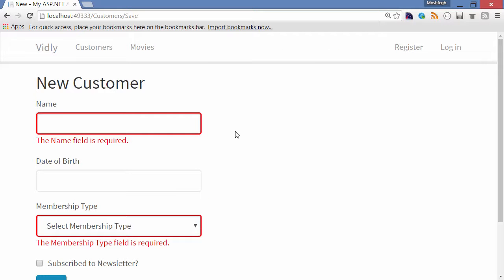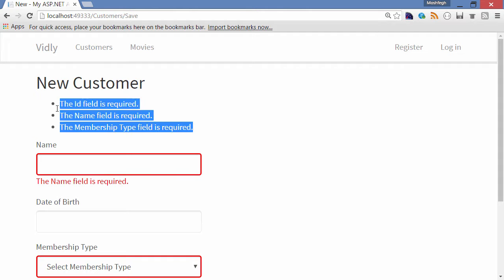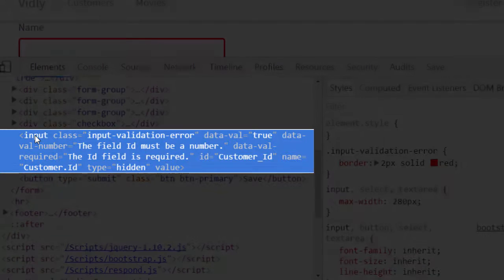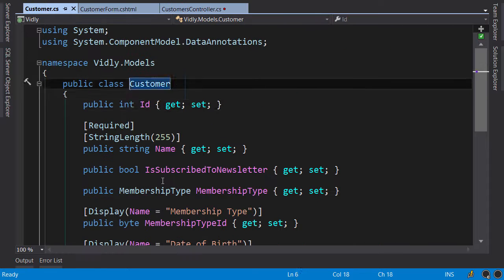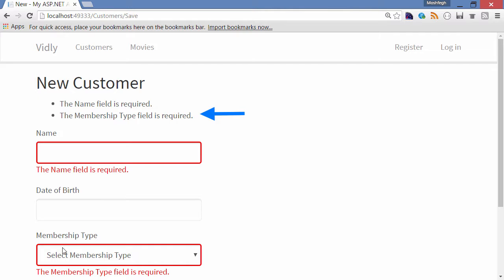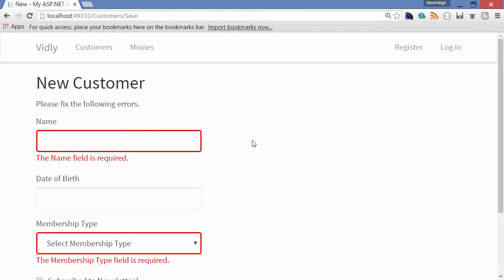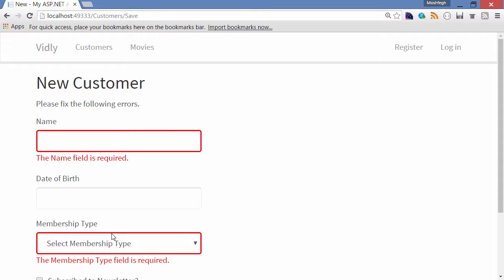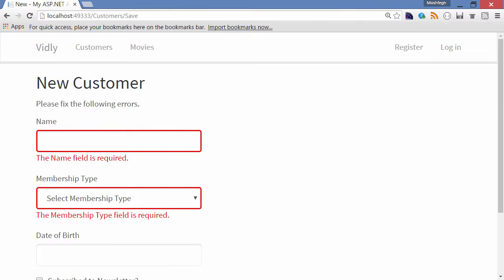47 Validation Summary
Validation Summary in MVC